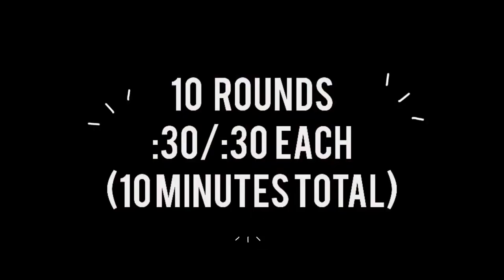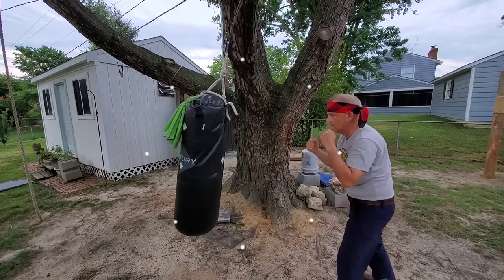Power and Balance Heavy Bag Drill (1 min Short)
Heritage Arts, Inc. is a federally-recognized 501(c)(3) nonprofit education charity providing free classes relating to martial arts, fitness, survival skills, and spiritual development.

Free distance learning programs!

Heritage Arts' founder and president Robert Mitchell is an author, martial artist and archdeacon enrolled in Ekklesia Epignostika Seminary in pursuit of Holy Orders of the priesthood...